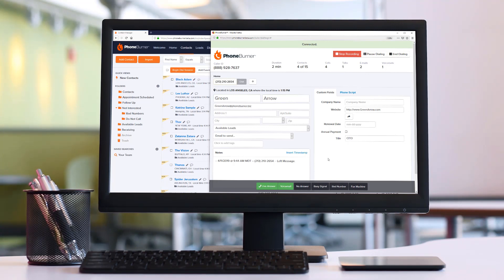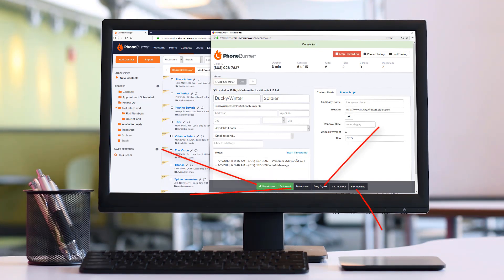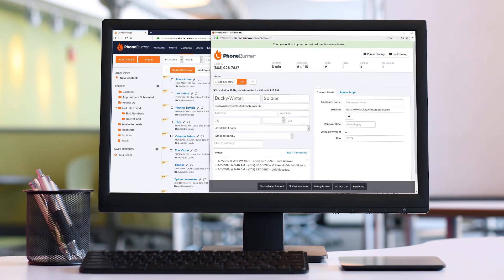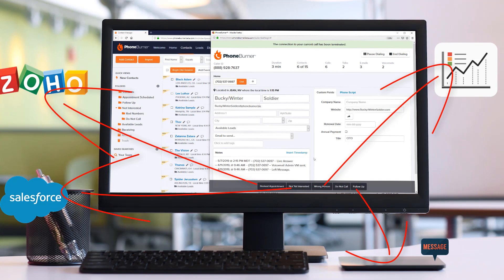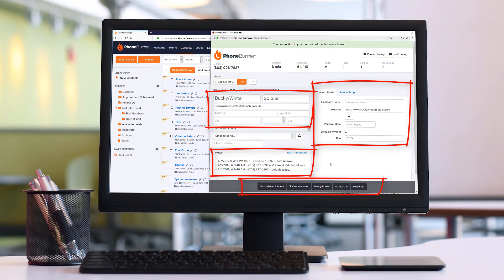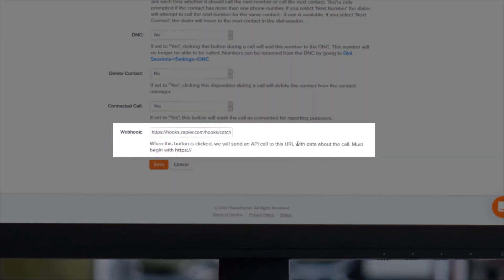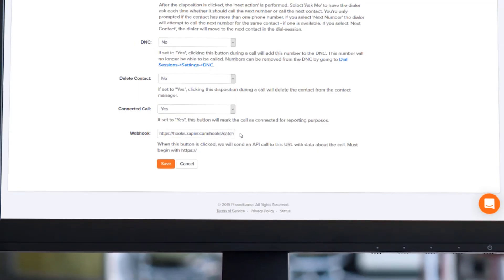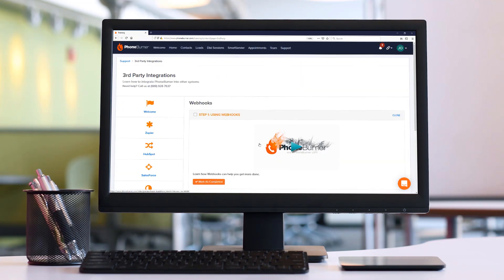Webhooks for PhoneBurner - Send Call Results to Other Systems Automatically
Webhooks are an ideal way to get things done outside of PhoneBurner, automatically, while you and your team are making calls. You can use webhooks to push call details for specific call results, or for every call - in real time. Watch this video to learn more about how webhooks work so you can get more done with PhoneBurner.